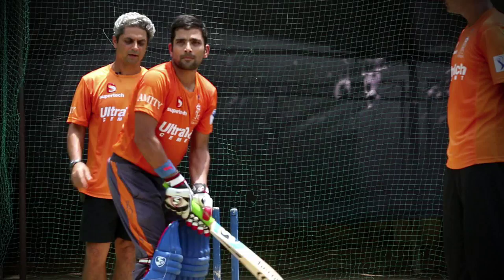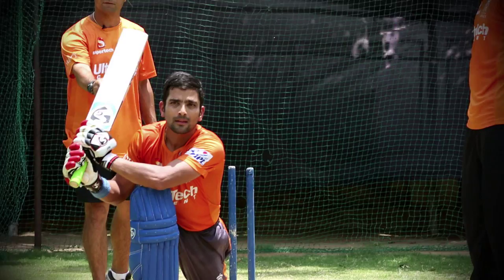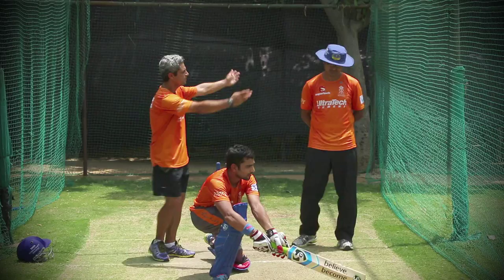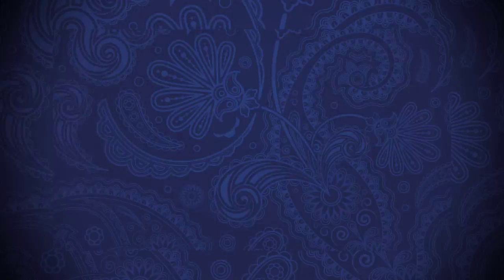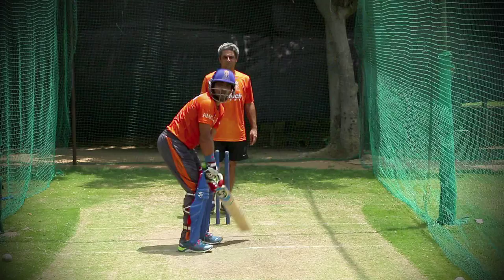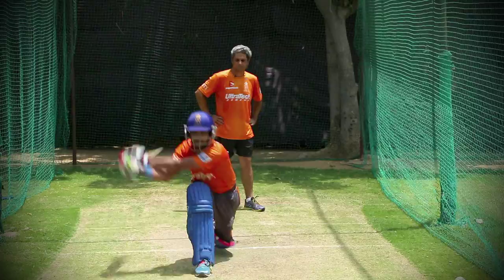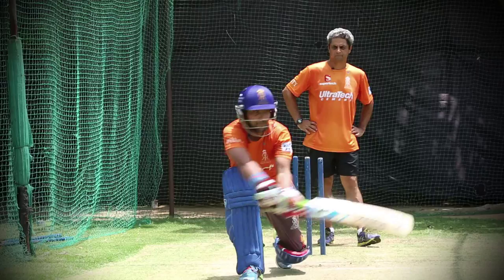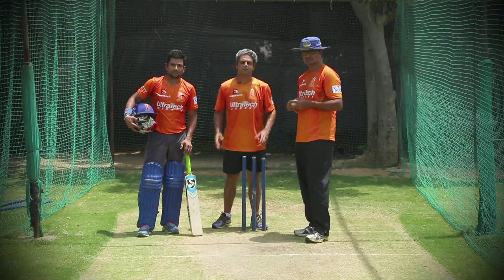Reverse Sweep | Dishant Yagnik | 2015